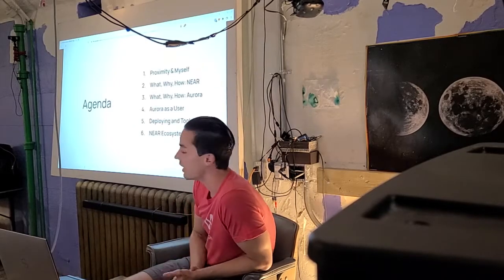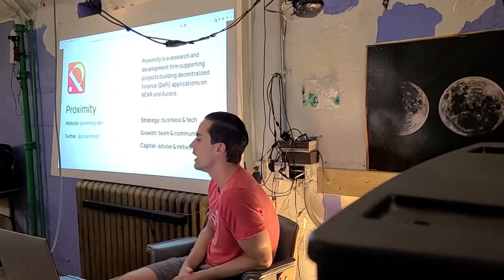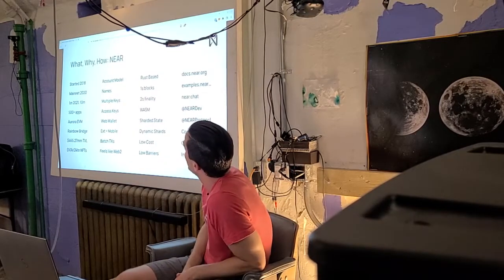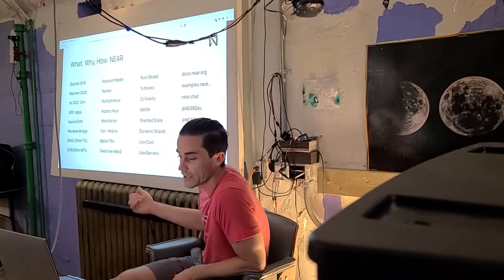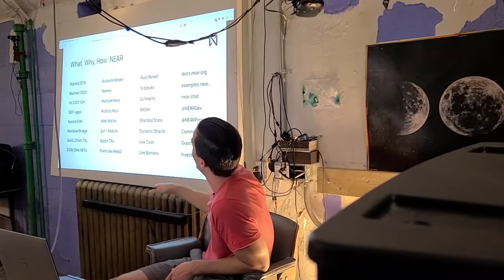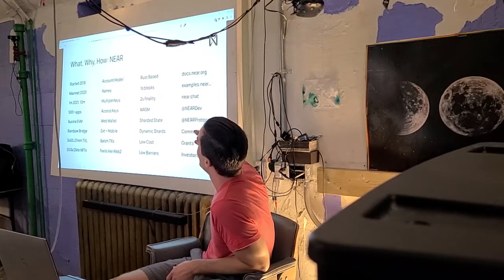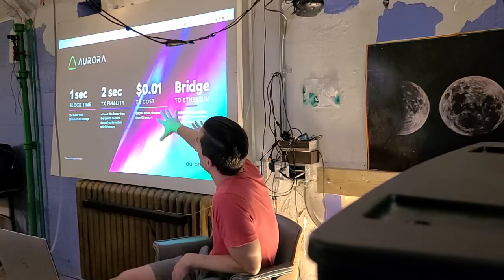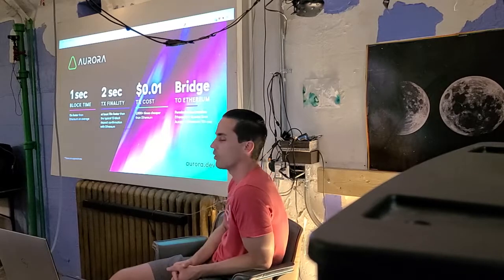Part 1 - NEAR & Aurora Presentation - ETH Vancouver at DCTRL